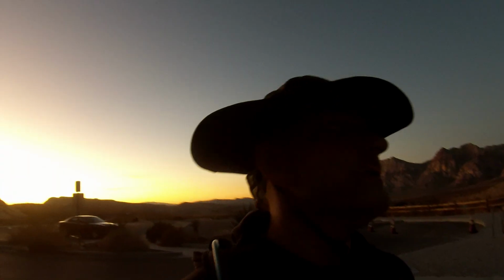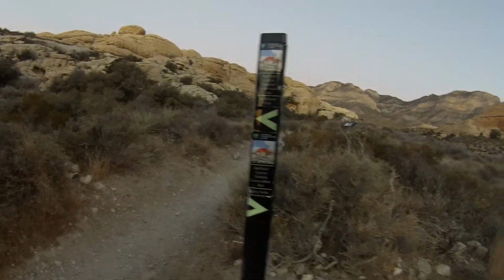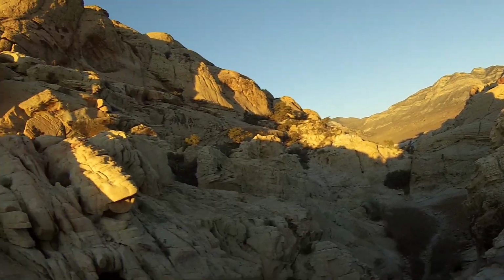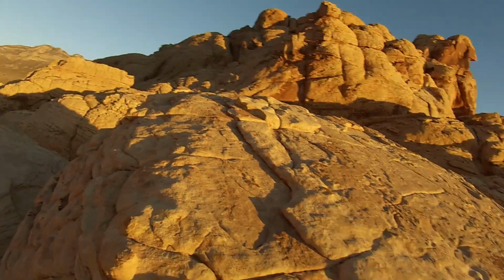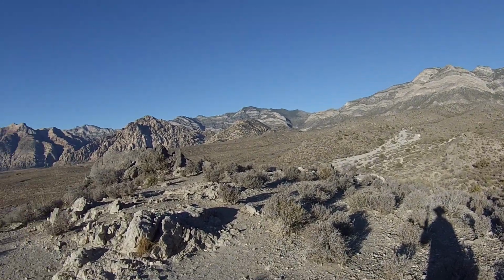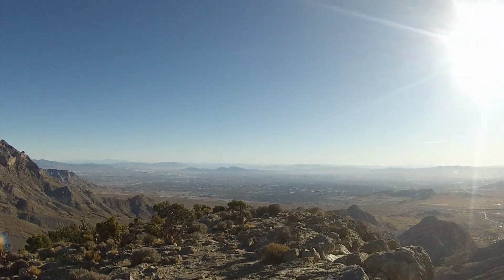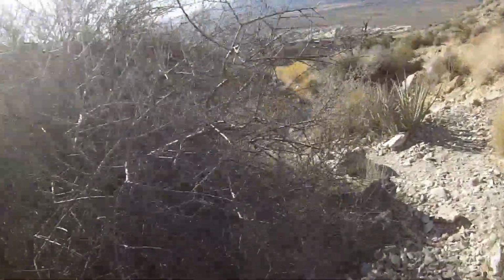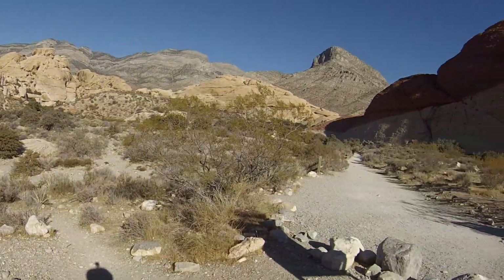Calico Tank & Turtlehead Peak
In this video, we 1st check out the popular Calico Tank trail, then get blasted by wind at the peak of Turtlehead Mountain